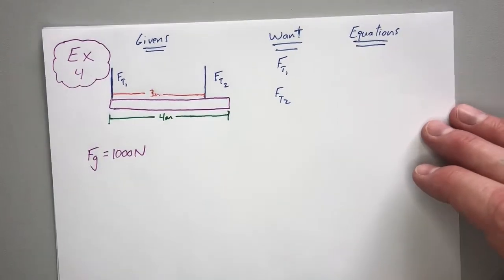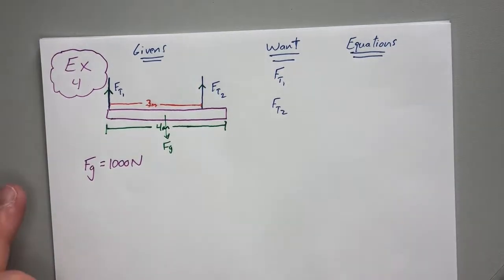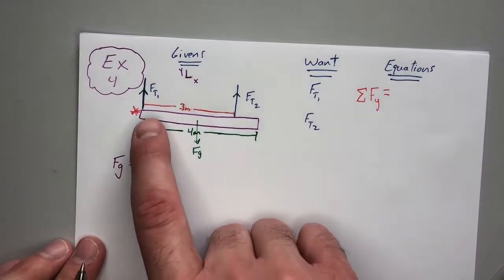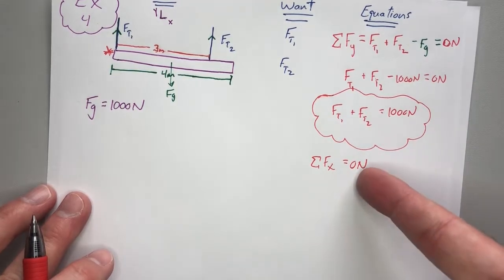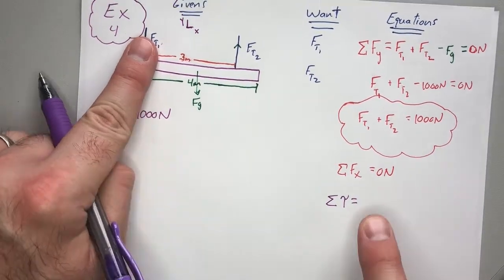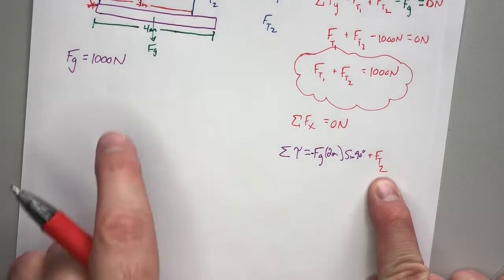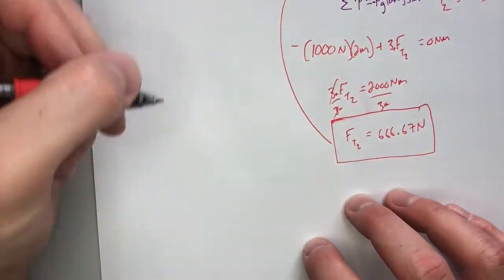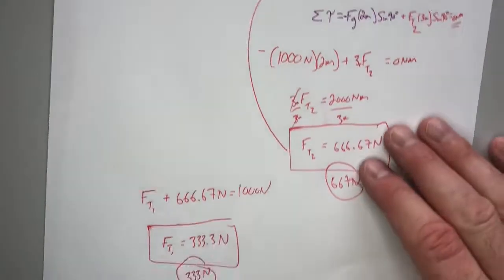Torque (Part 4)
This video explores the concepts of summing forces and summing torques for a board suspended from two cables.  I solve for the tension in each cable!  This is a classic Physics question!  This video is part 4 of a four part introduction to Torque.

You don't neccesarily have to watch the first 3 Torque videos to know how to do this question, as long as you are familiar with the idea of Torque!